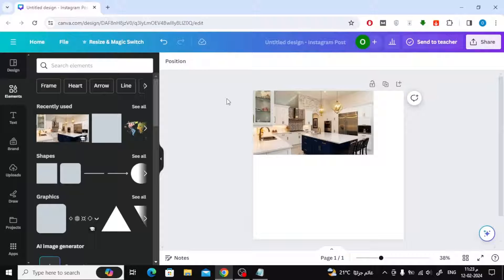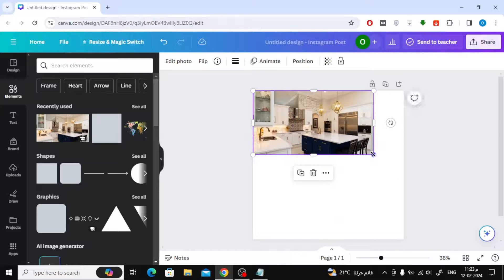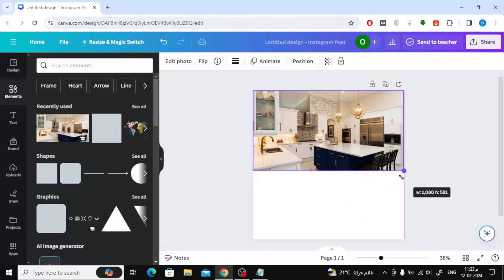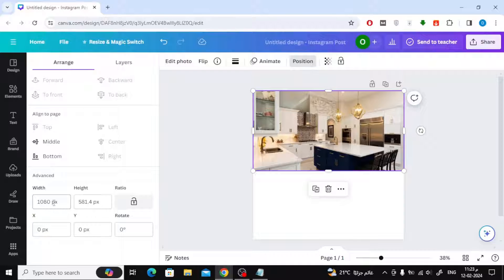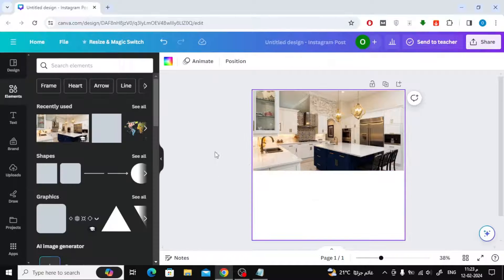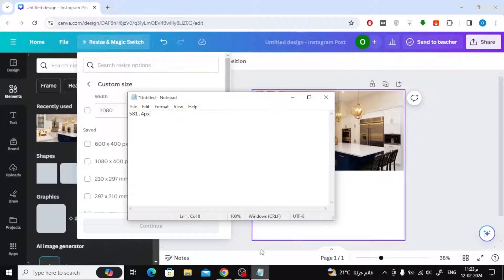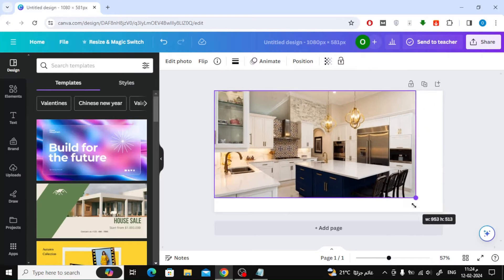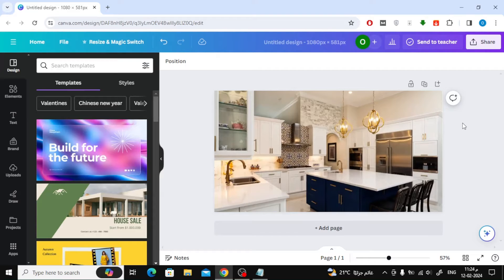How To Resize Image In Canva Without Cropping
In this comprehensive tutorial, we'll walk you through the process of resizing images in Canva without cropping, allowing you to maintain the integrity and composition of your visuals. Whether you're a seasoned designer or a beginner, mastering this technique will enable you to create stunning designs with ease.